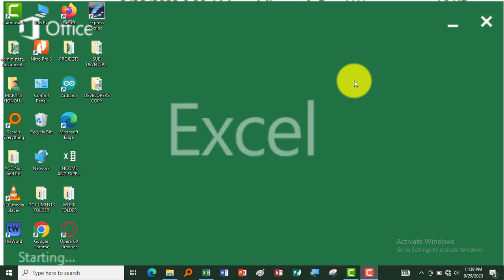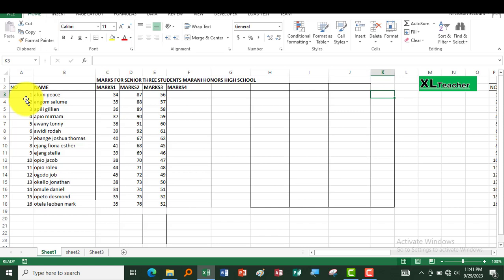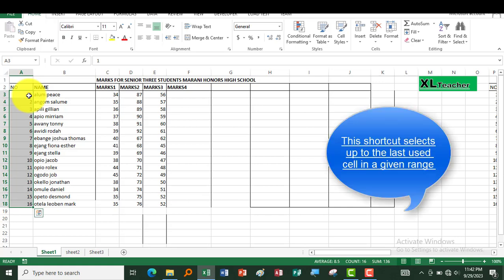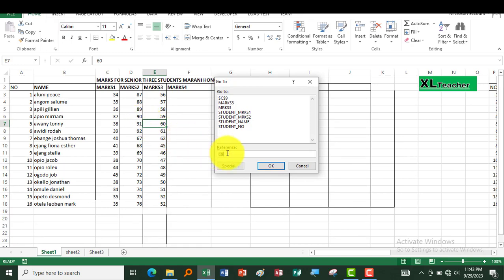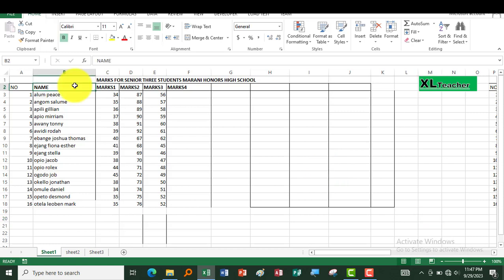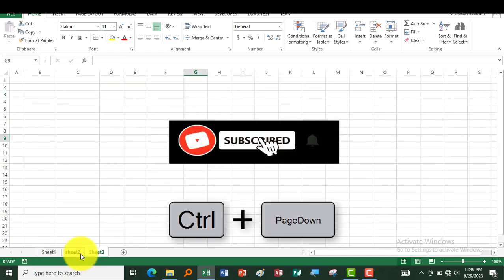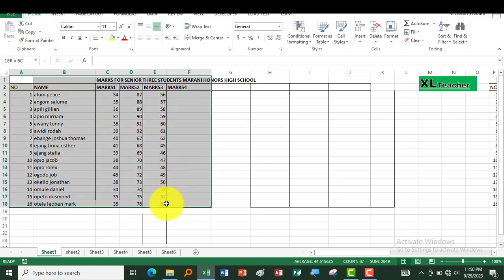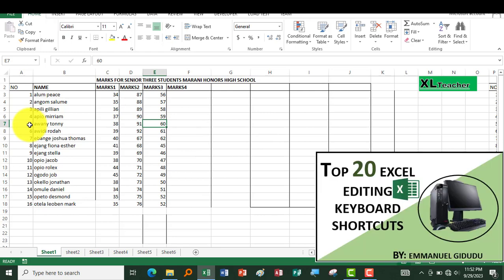Navigation Short keys in microsoft excel.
This video gives a brief explanation of how navigation Shortcut keys are used in Microsoft Excel.